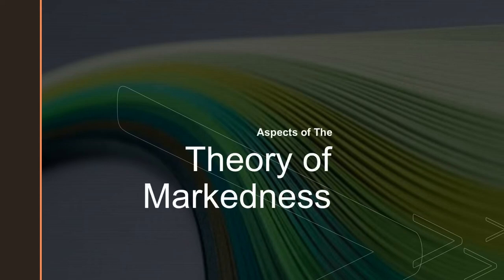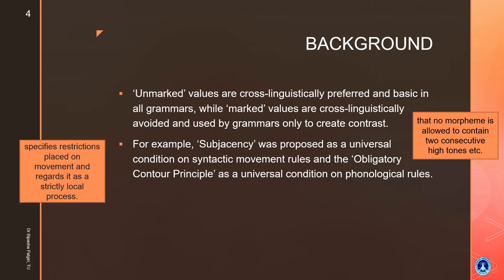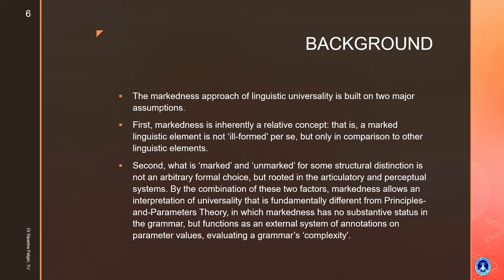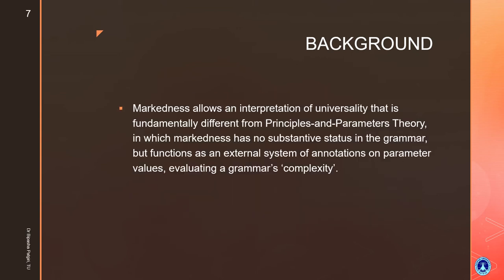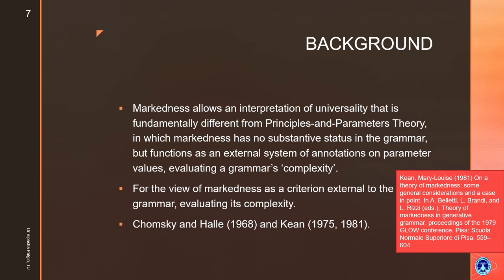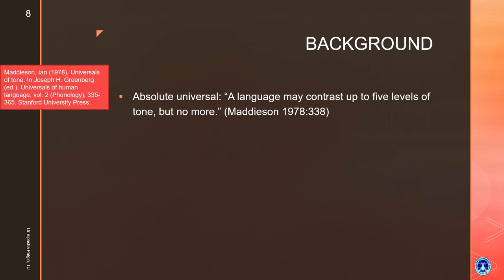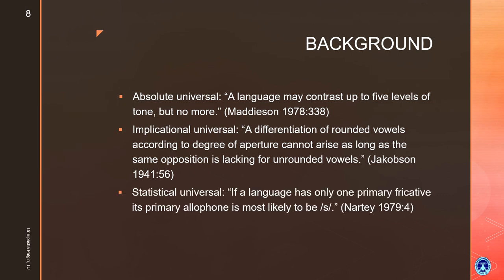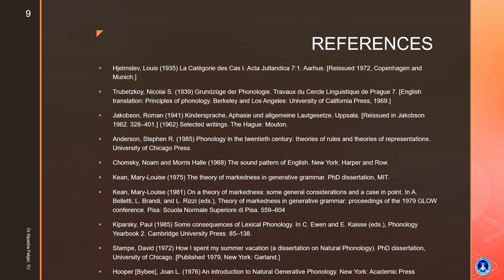LG 504 || Theory of Markedness || Lecture II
This video introduces the central assumptions of the Theory of Markedness.